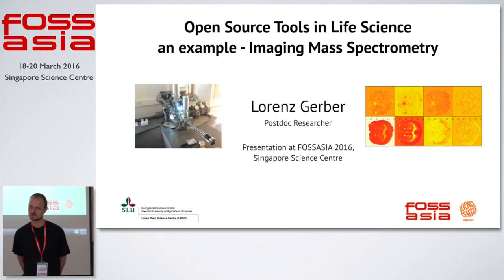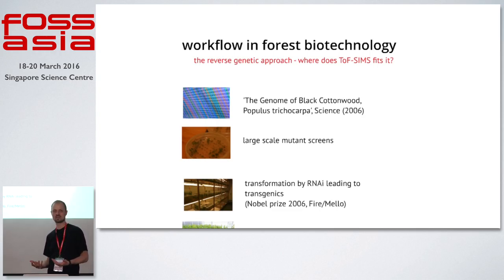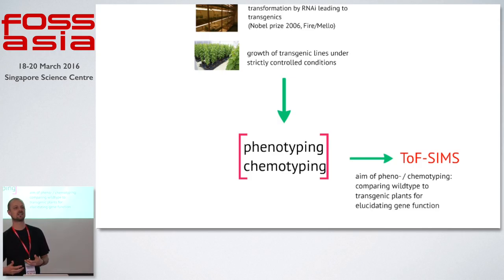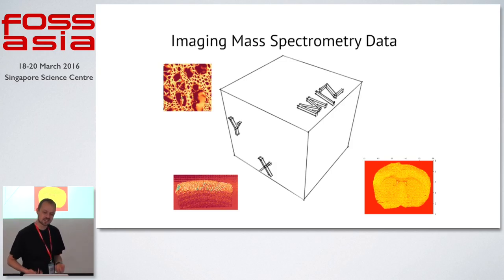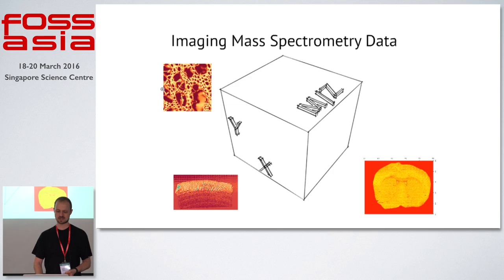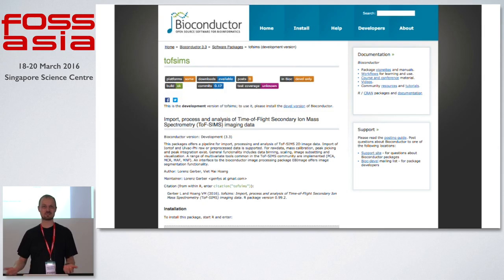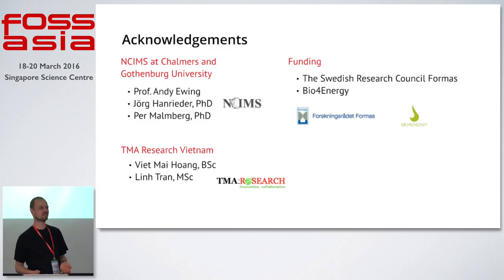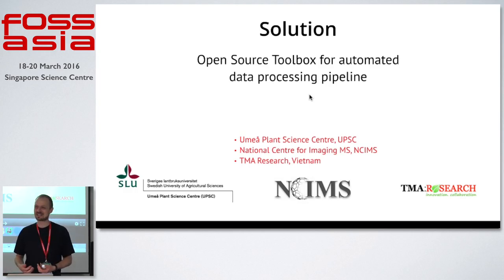Open Source Imaging Mass Spectrometry Software - Lorenz Gerber - FOSSASIA Summit 2016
Speaker: Lorenz Gerber (Swedish University of Agricultural Sciences)

About Lorenz Gerber:

tofsims - an opensource R package for processing and analysis of imaging mass spectrometry data.